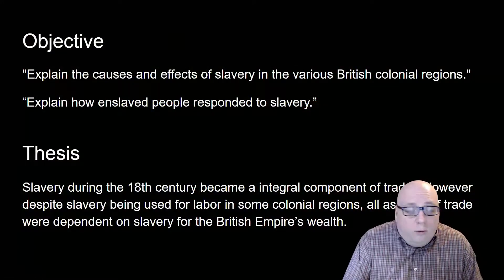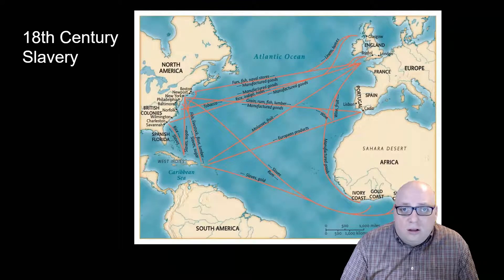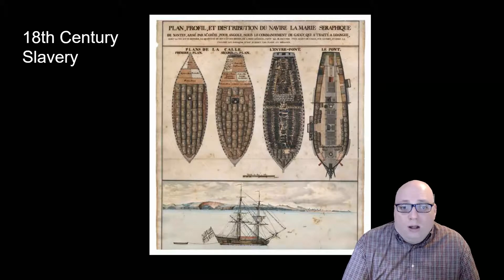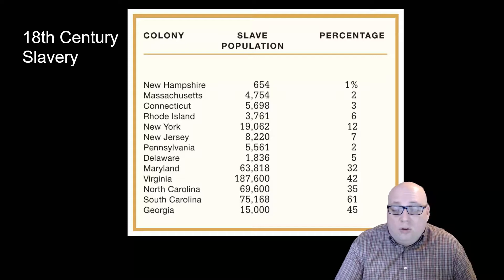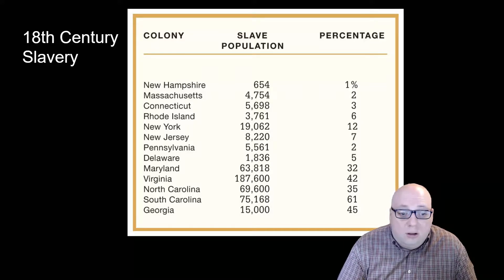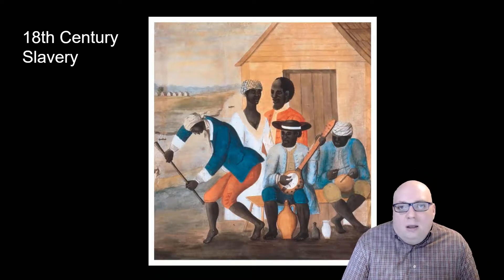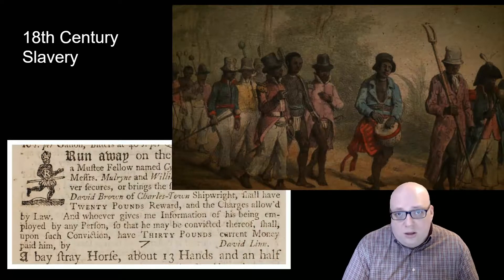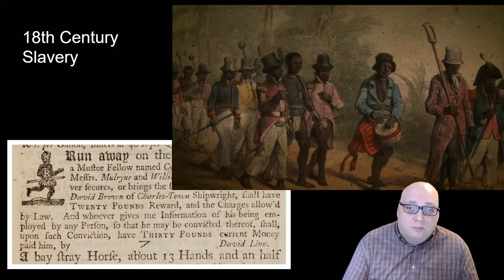18th Century Colonial Slavery (Period 2 Video 6)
This video is intended for my students at Brandeis HS